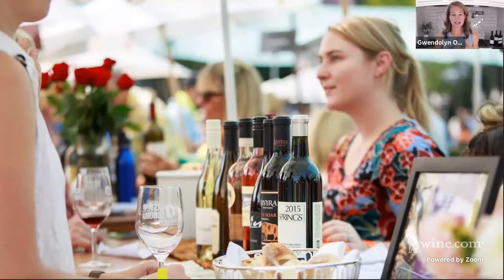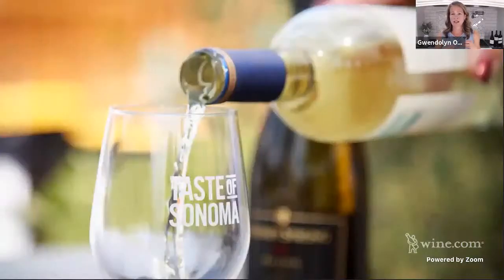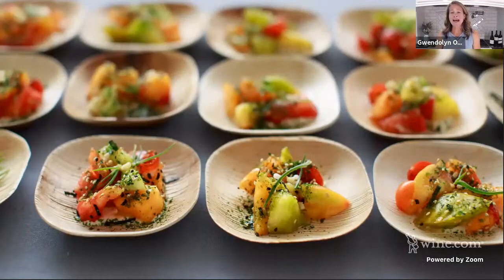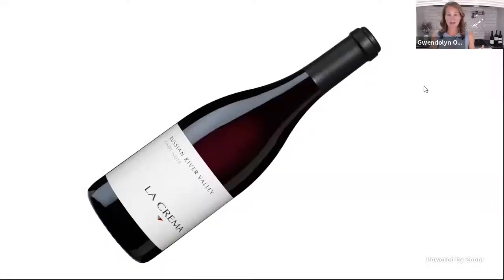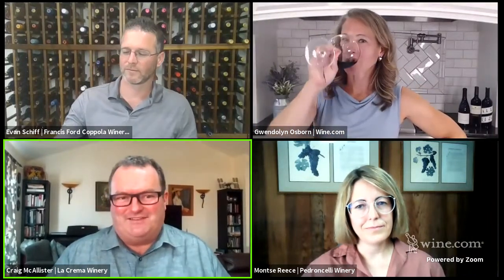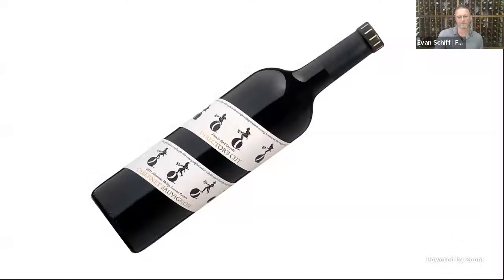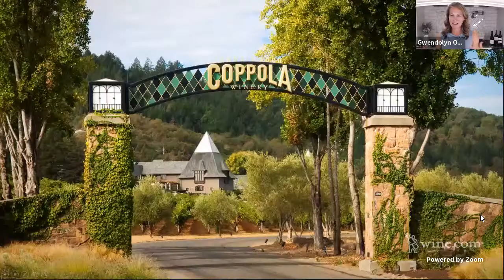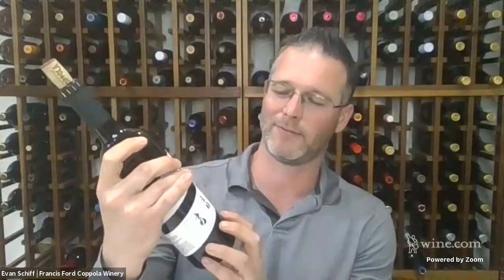Wine.com Hosts: Taste of Sonoma's Red Wine Rotation - Virtual Wine Tasting At Home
Join us for a tasting with distinguished winemakers from Sonoma County, one of the premier wine regions in the world! A nearly infinite array of microclimates provide the magic for Sonoma County vineyards, but every site has the positive benefit of Sonoma County’s overall ideal combination of weather, temperature, fog and rainfall offering the best for production of premium red wine. In partnership with Sonoma County Vintners, Wine.com host Gwendolyn Osborn leads this special tasting as we taste a Russian River Valley Pinot Noir from La Crema, a Dry Creek Valley Zinfandel from Pedroncelli Winery, and an Alexander Valley Cabernet Sauvignon from Francis Ford Coppola Winery.

For more information and a schedule of upcoming events, go